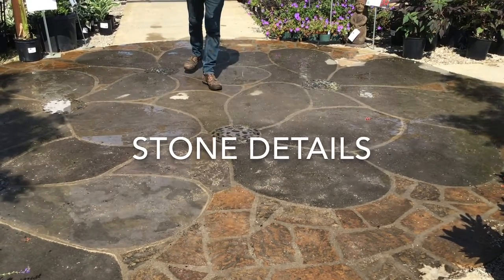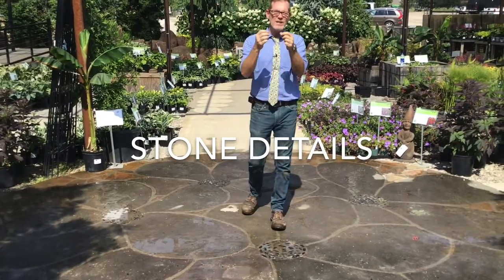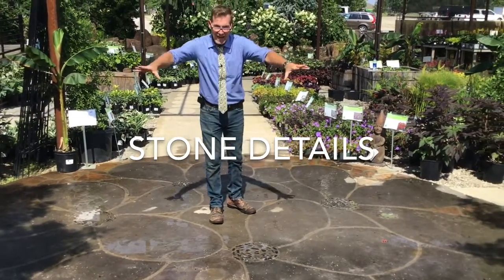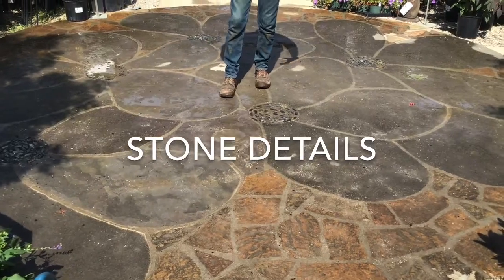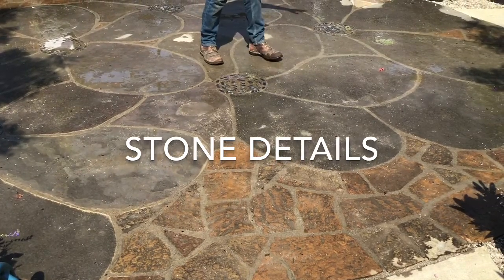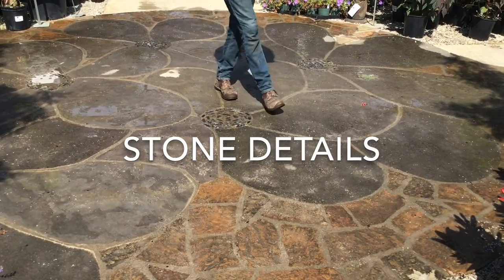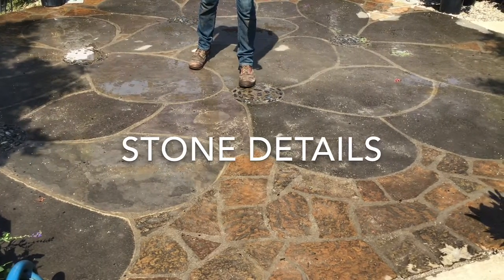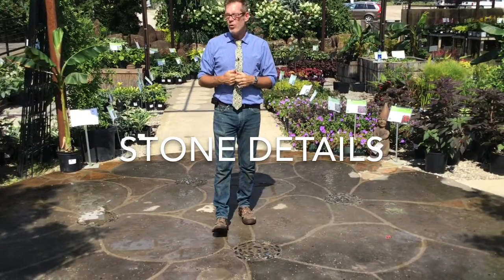Stone Details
Looking to add that "wow factor"?  Designer Chris Oursler gives some ideas about incorporating natural stone with existing concrete to create a one-of-a-kind design.